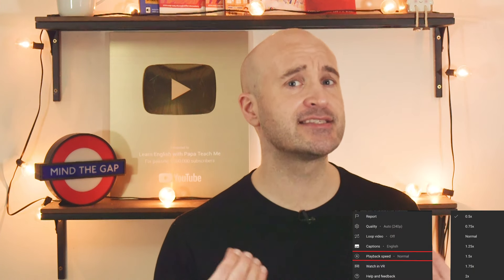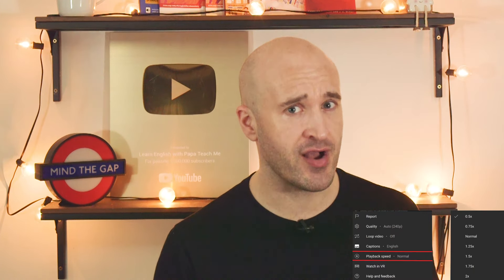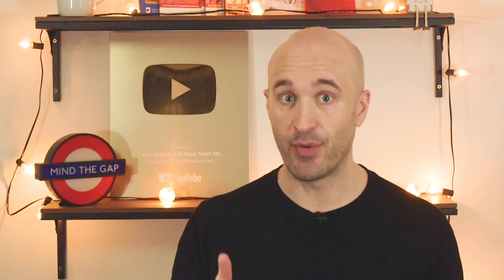Learn Causative Grammar: How to Use 'Have Something Done' | English Grammar Lesson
In this video, you'll learn how to use causative grammar structures like "have something done" in English. The causative form is used to talk about actions that someone else does for you, or when something affects you!

I will explain:

- What the causative form is
- How to use "have something done" in everyday English
- Examples and sentence structures to help you understand better

This lesson is perfect for English learners at all levels (beginner, intermediate, and advanced). By the end, you'll feel more confident using causative sentences in your daily conversations and writing.

Practice in the comments and get extra extra English practice with my English study book!

► ABOUT ME:
Hi! I’m Aly, I'm from London, and I've been teaching English for more than 10 years. I love teaching English and helping YOU study English better and in a more fun way! I made this channel to help me apply for jobs, but now this IS my job, and here I am... happy as can be, with you lovely people!